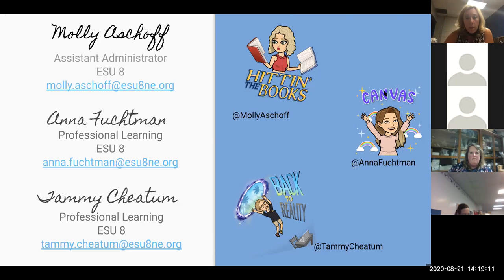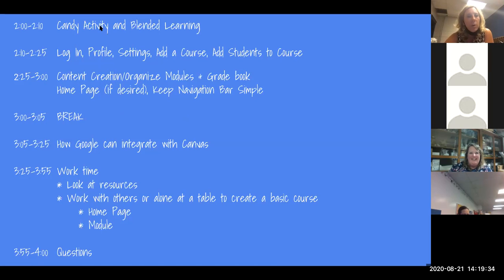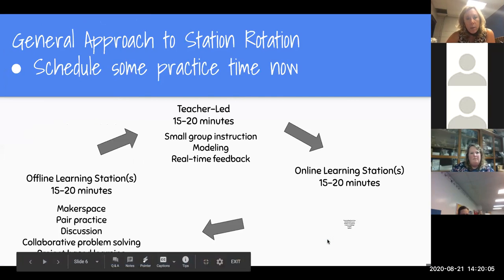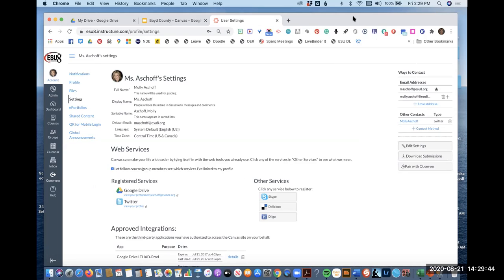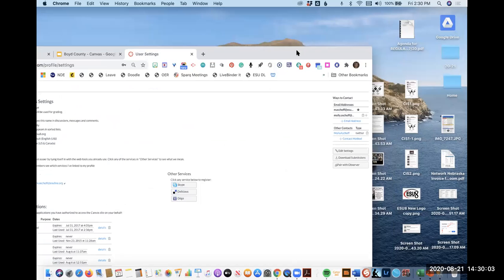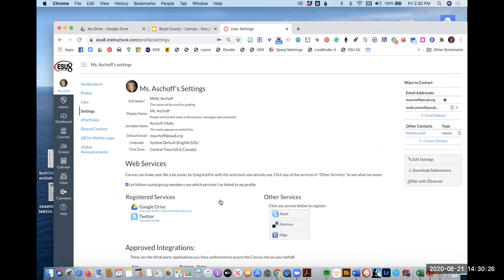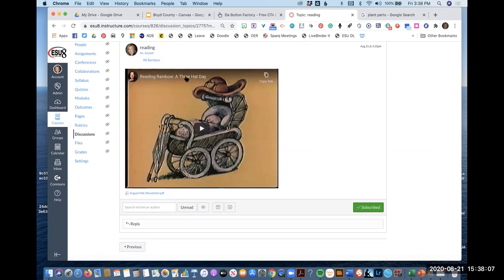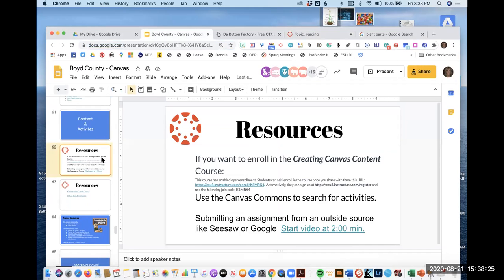Boyd Co Elementary Canvas Training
August 21, 2020 Canvas training for Boyd County Elementary teachers.